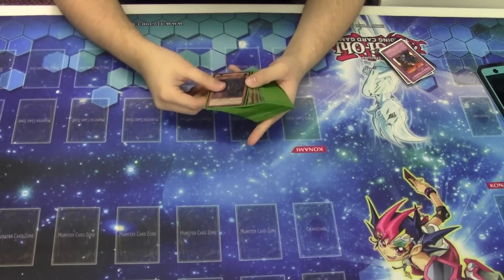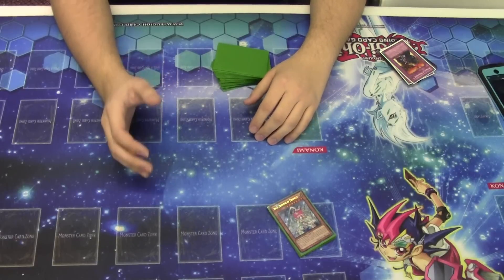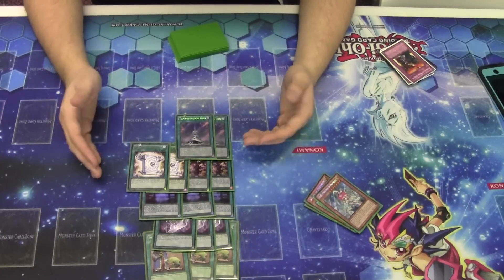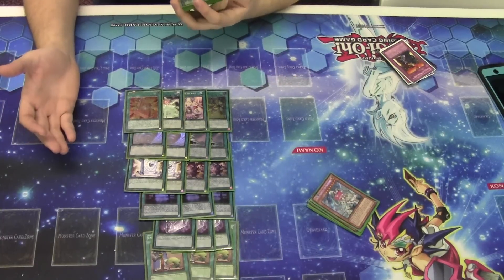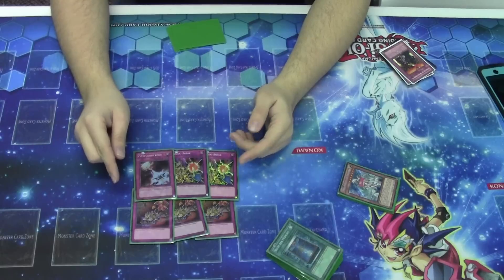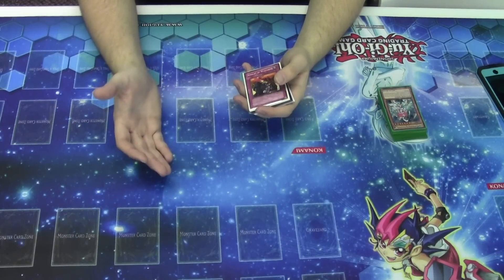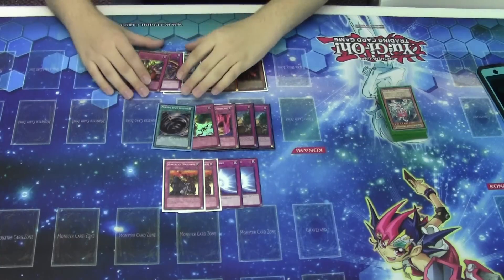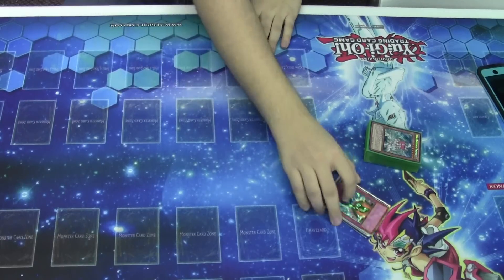January 2014 Yugioh Prophecy Deck Profile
DJ talks about his spellbook deck for the January 2014 format, it is the second video in his 3 part look at the initial top decks in the format. The third video featuring mermails will be up soon.